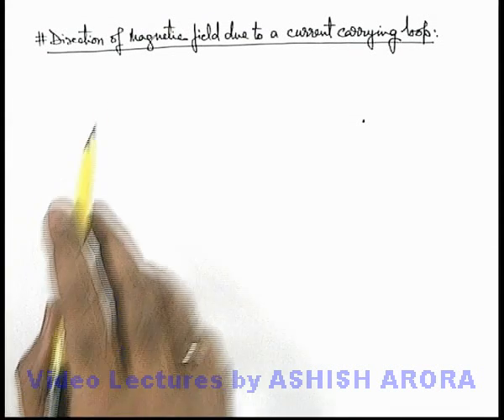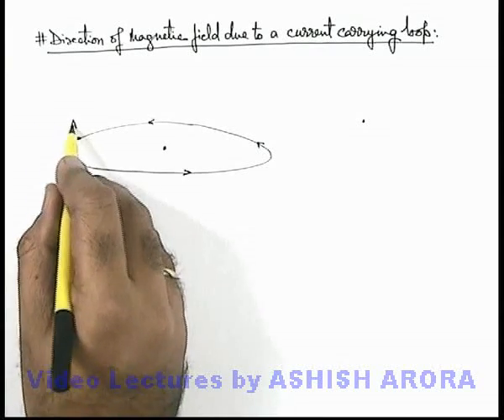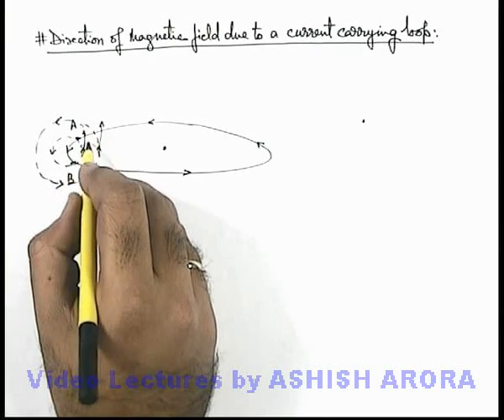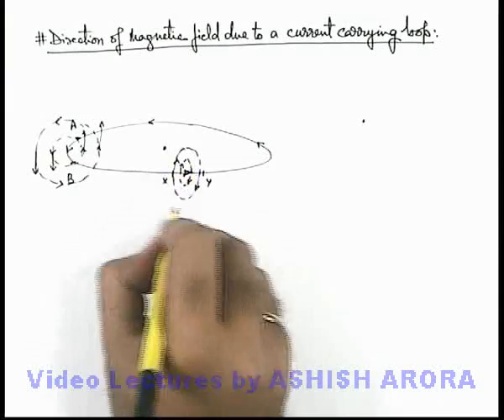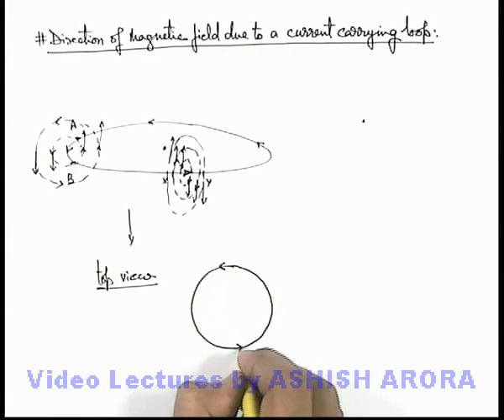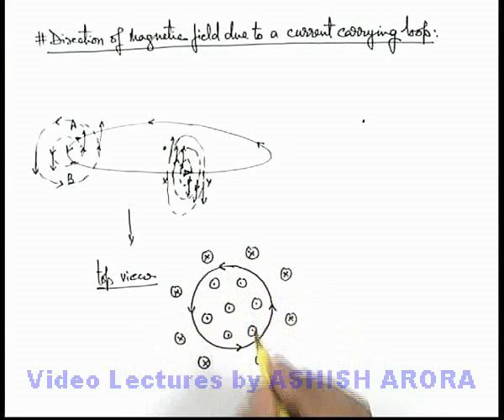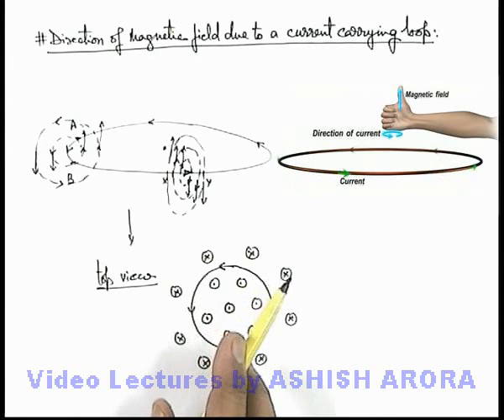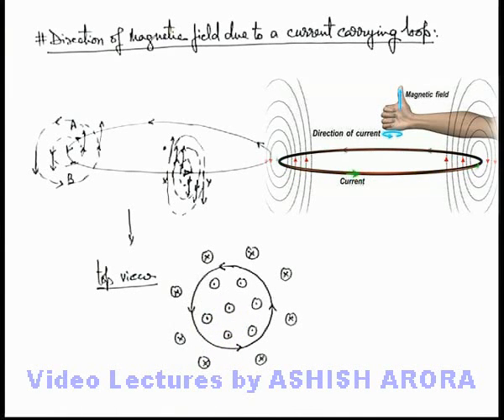Class 12 Physics | Magnetic field | #4 Direction of Magnetic Field by Current Carrying Loop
PG Concept Video | Magnetic Effect of Current | Direction of Magnetic Field by Current Carrying Loop by Ashish Arora